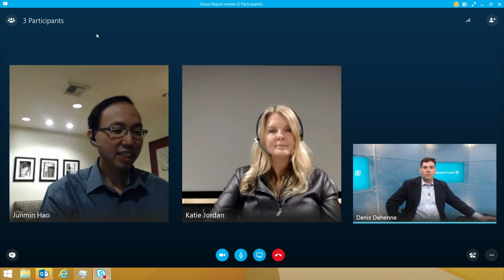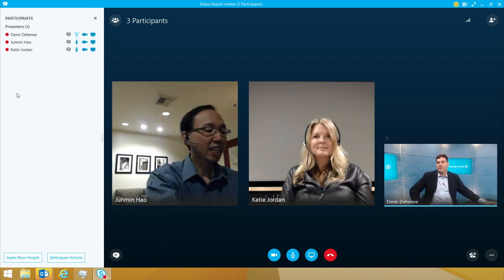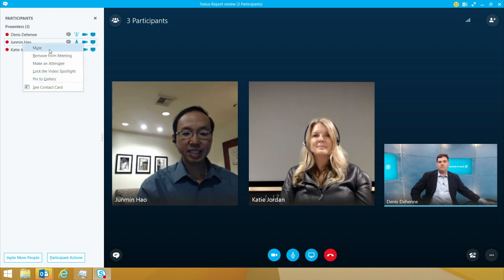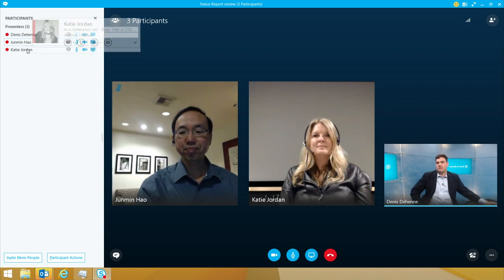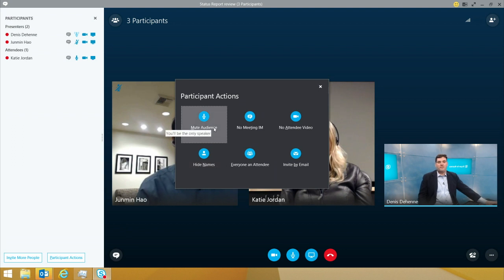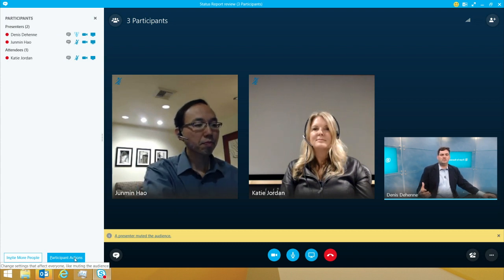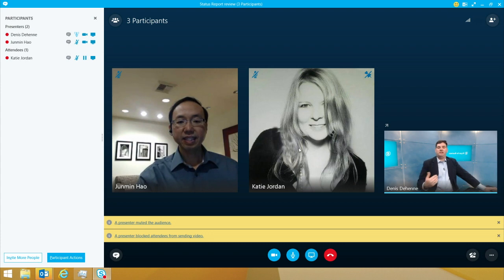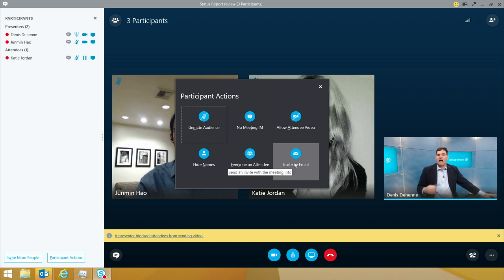Skype for Business Overview Managing Meeting Participants